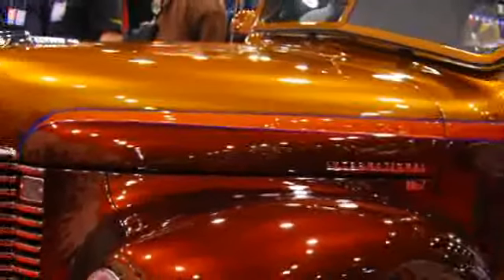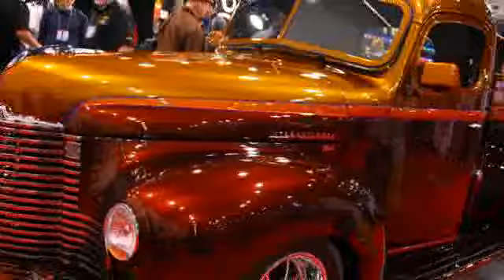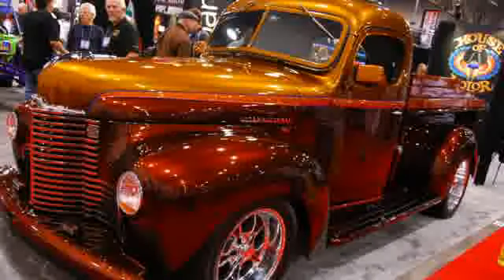House of Kolor Jon Kosmoski SEMA 2008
We talk with "the man" over at House of Kolor, Jon Kosmoski at SEMA 2008  Distributed by Tubemogul.